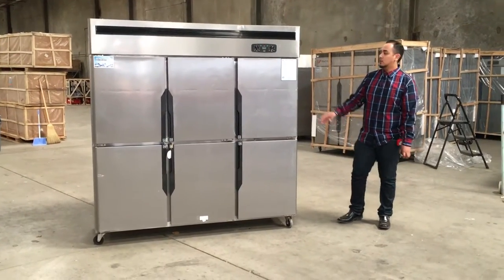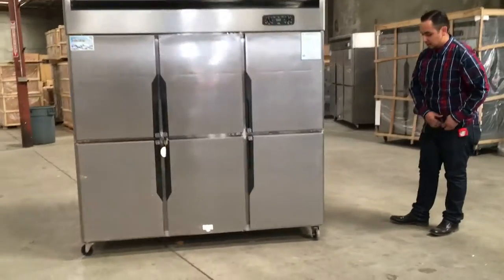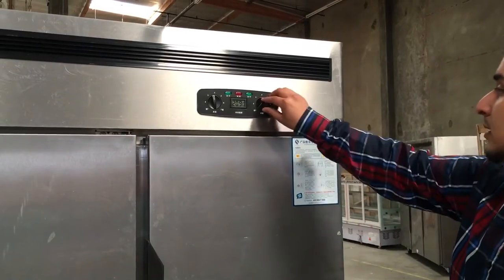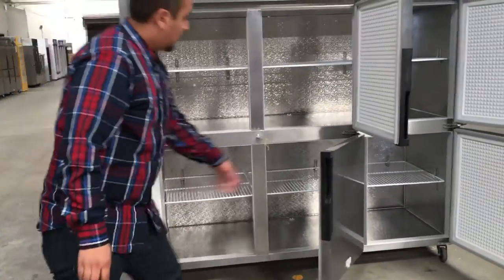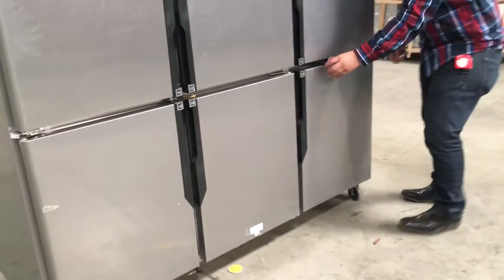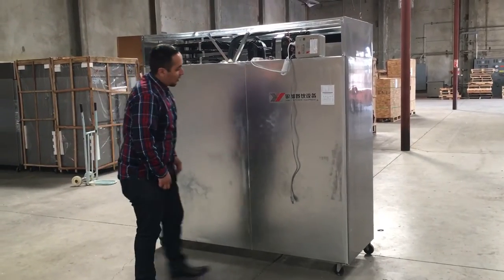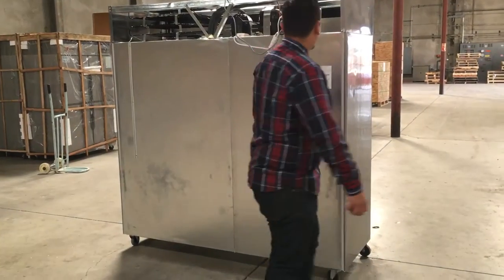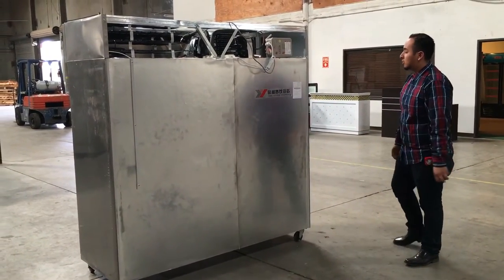Six door freezer And refrigerator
$1950   , Rf46 ,L72in*w29in*H75 in six door all is freezer,
$1750 ,RR46 ,L72in*w29in*H75 in six door all is refrigerator
 $1750 , R46 ,L72in*w29in*H75 in six door,2 compression molding machine,Above a refrigerator(Above three door),Under a freezer or refrigerator (under three door),
Inside dimension:L67 *D23.5*H55 ins

Phone and(Texting):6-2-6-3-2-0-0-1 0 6 victor